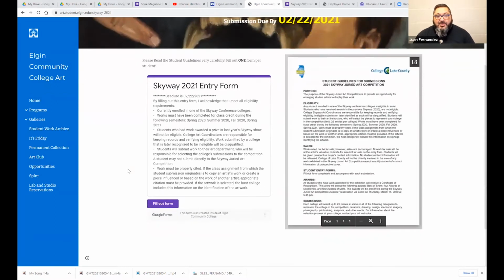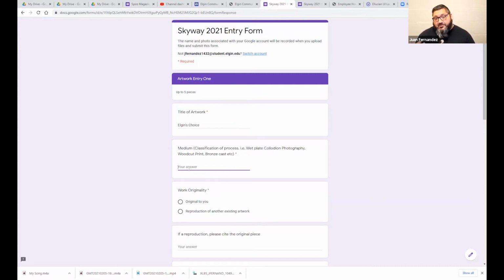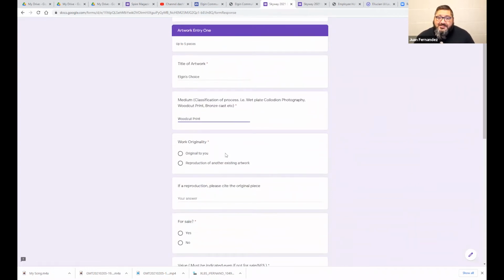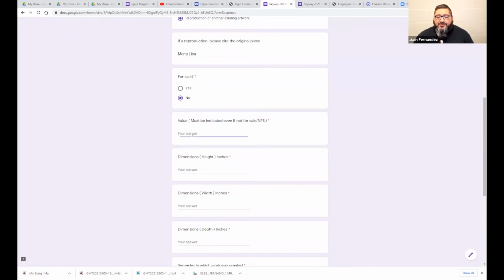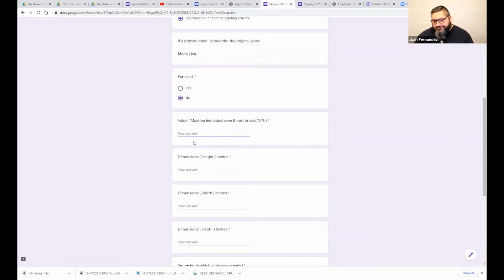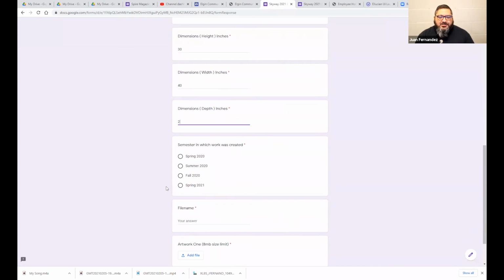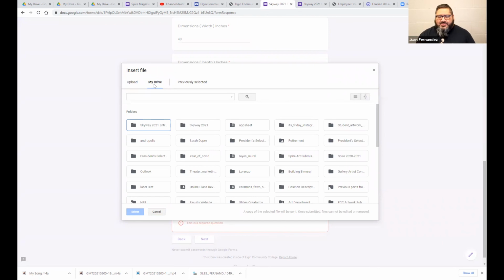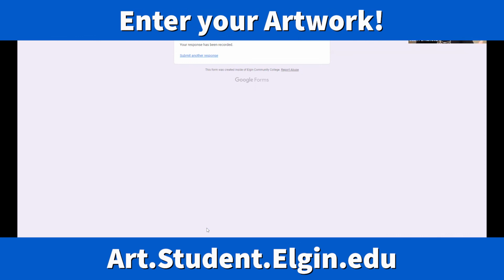Filling Out an Exhibition Entry Form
Using google forms for Student Art entry Submissions